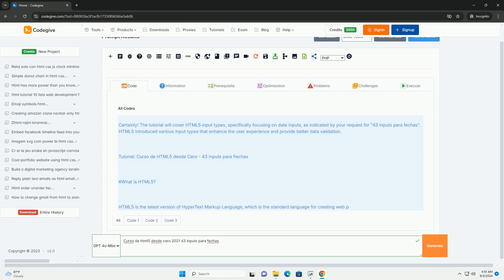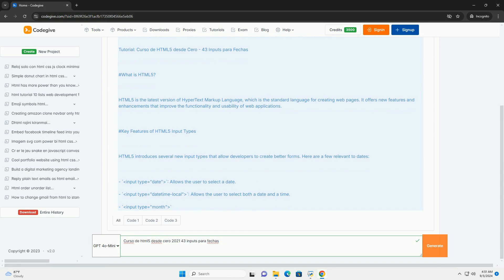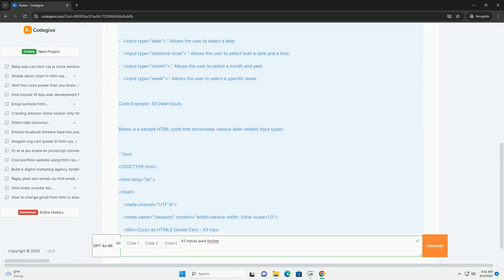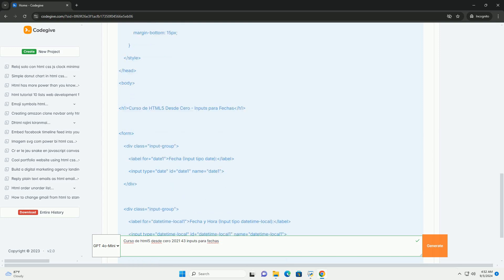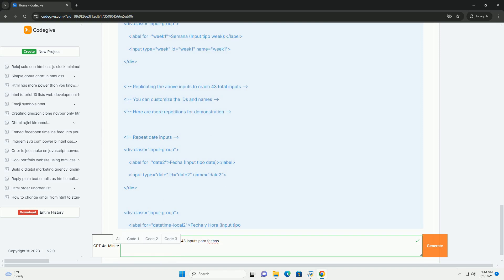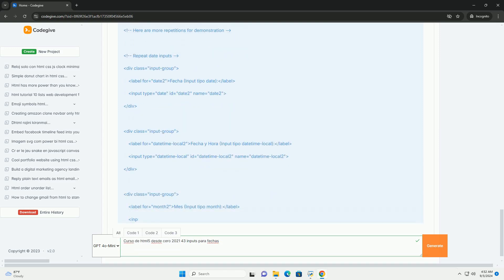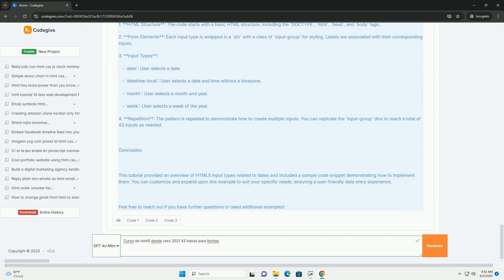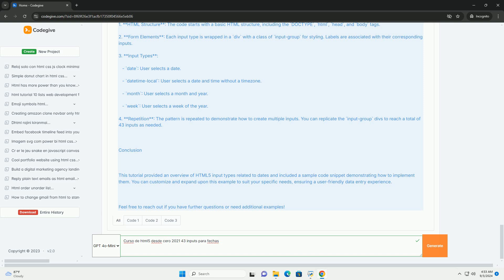Curso de html5 desde cero 2021 43 inputs para fechas